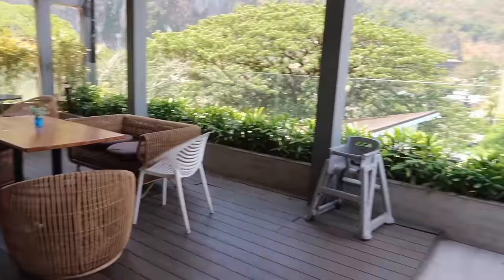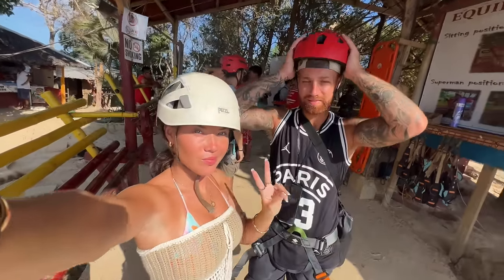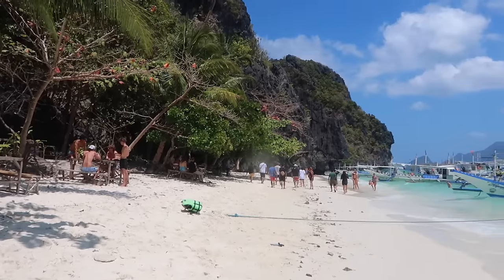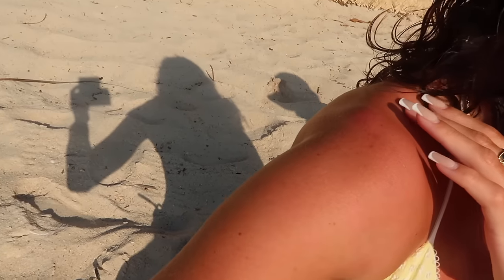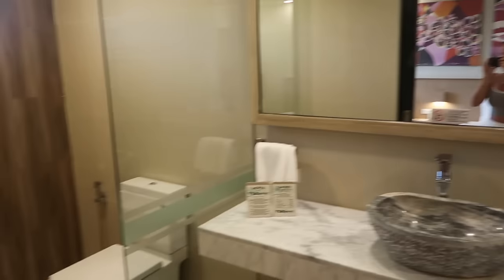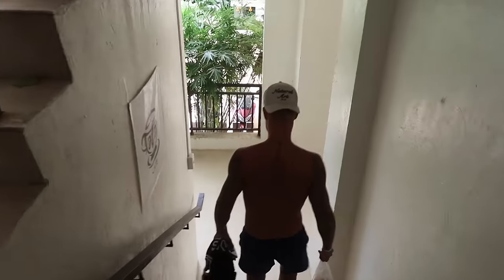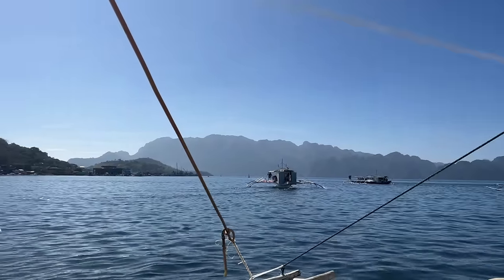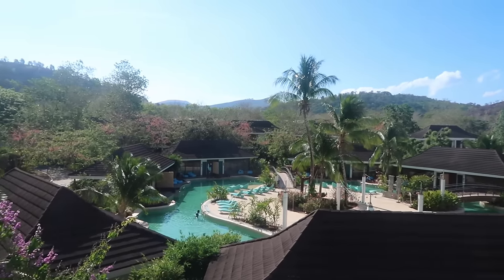El Nido and Coron Philippines vlog!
Thank you guys for watching! We hope you all enjoyed! xx

Hotel name -

El nido - Cuna Hotel

Coron - Tag resort